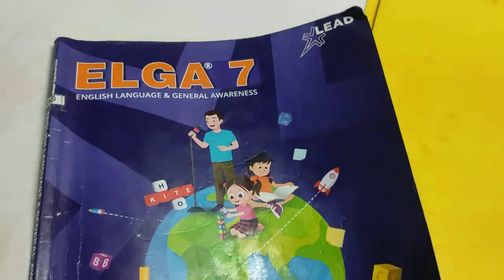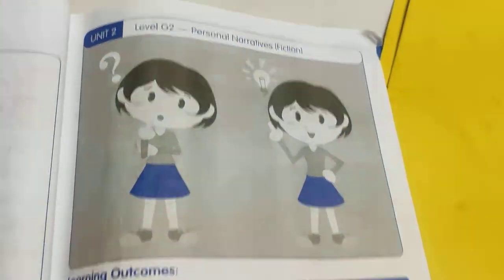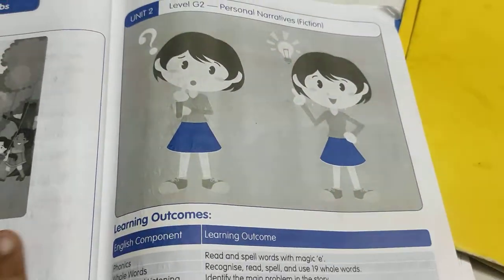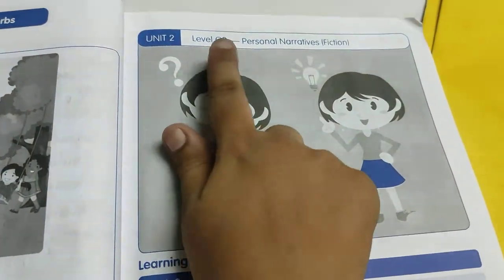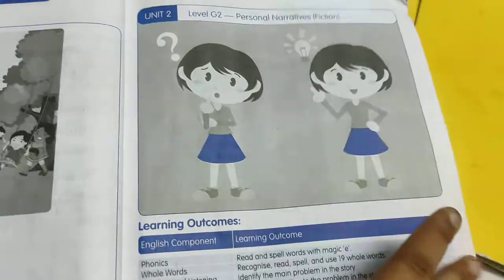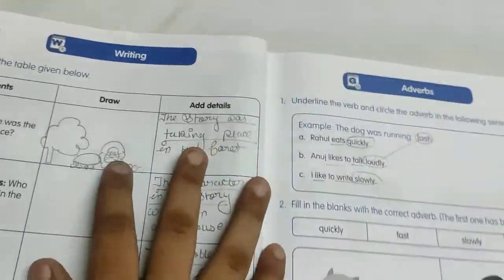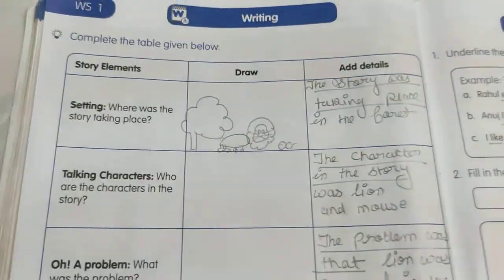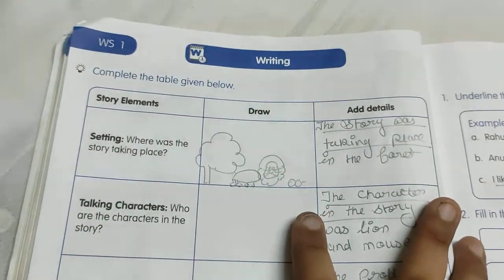lead ELGA - 7 Unit -2 w/s -1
Join us as we dive into Lead ELGA 7, Unit 2, Worksheet 1! In this video, we cover essential vocabulary, comprehension exercises, and practical tips to boost your English language skills. Ideal for students and educators, this lesson provides valuable insights and engaging activities.